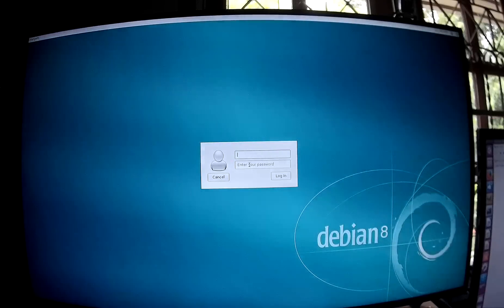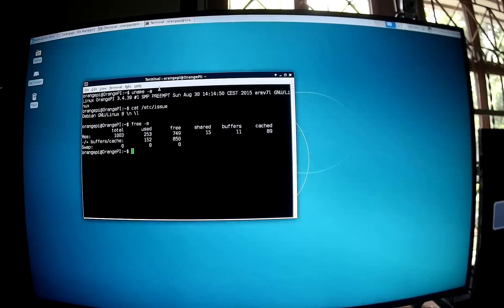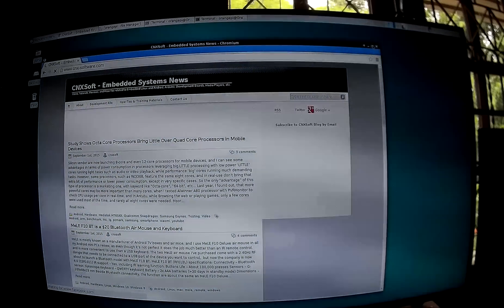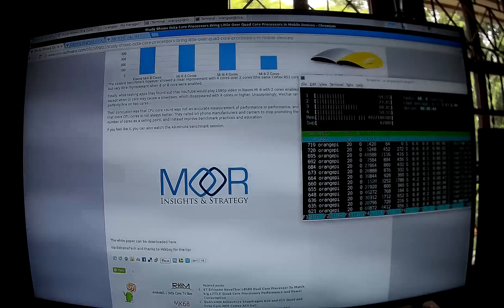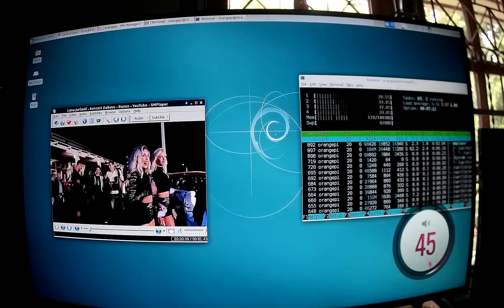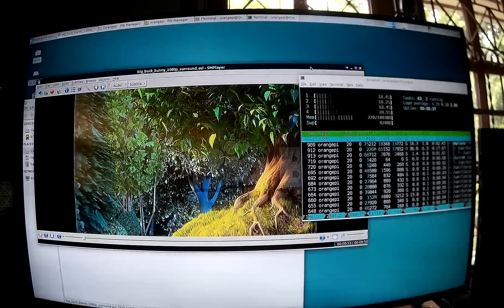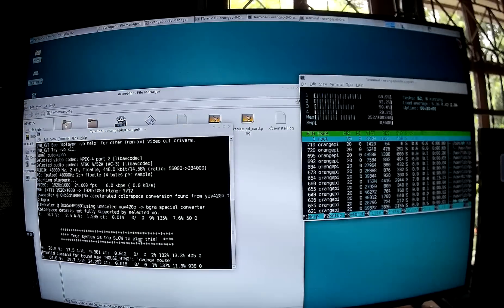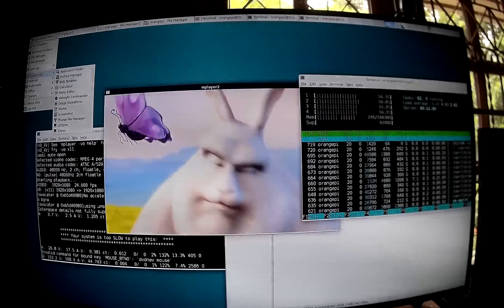Debian Linux in Orange Pi 2 (Orange Pi PC)